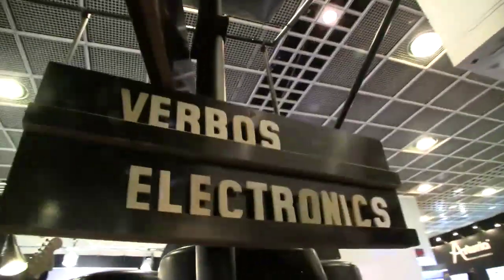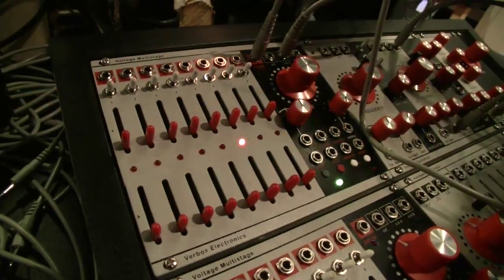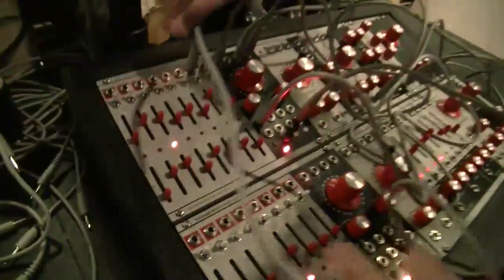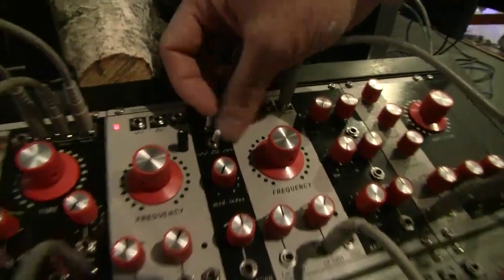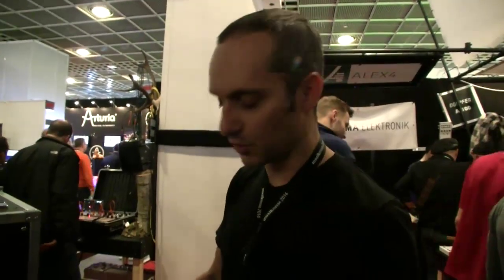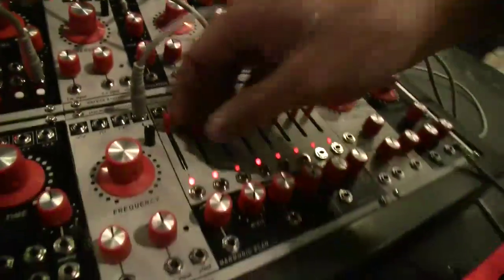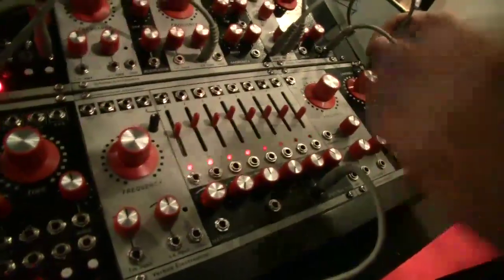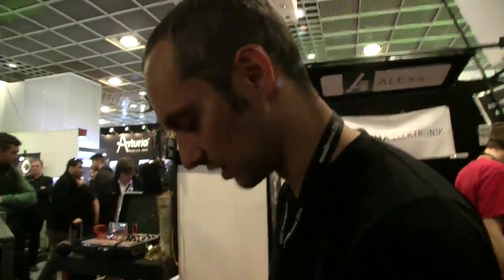MESSE 2014 - Verbos Electronics Modular Synth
Some cool West Coast style synthesis modules with additional spin.